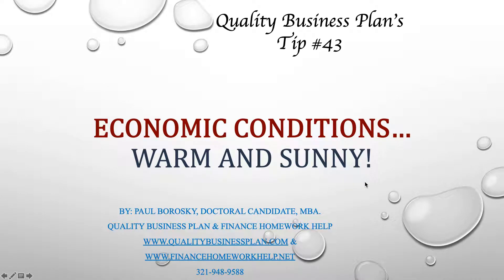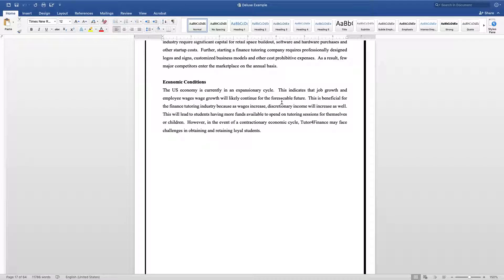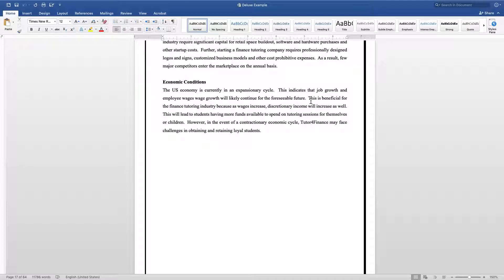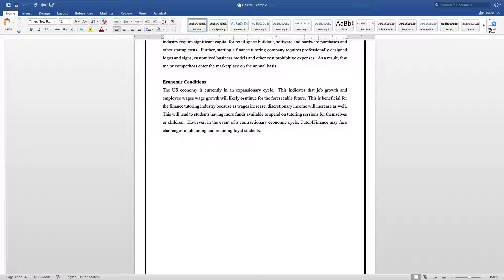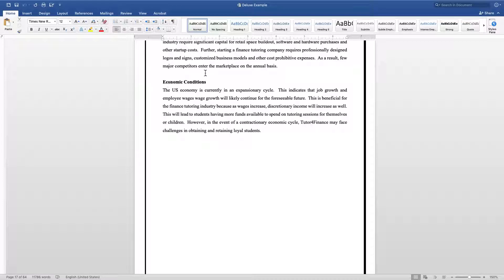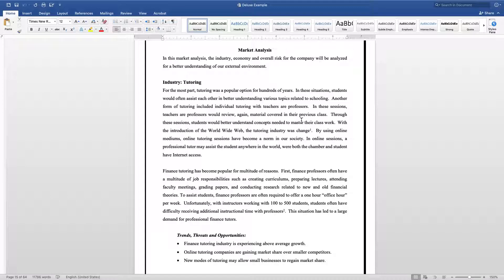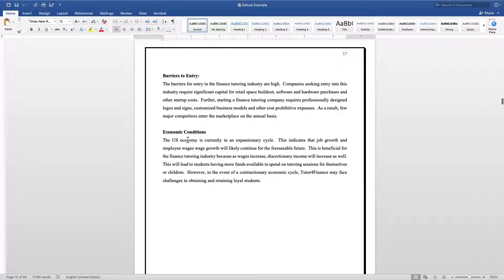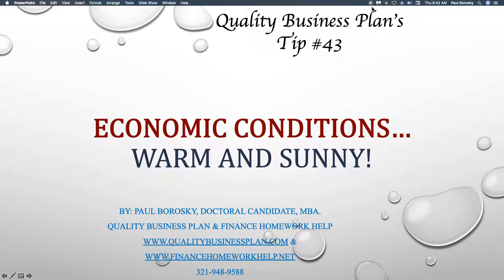Business Plan Writer 's Tip #43 for Colorado Springs, CO.: Economic Condition: Warm and Sunny!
This business plan writing tip is for small business owners in the Colorado Springs, CO. area needing help with including a discussion about economic conditions in their business plan.  Not only do we discuss why including a economic conditions section in their business plan is important, but we also show where to place the economic condition discussion within the business plan structure.